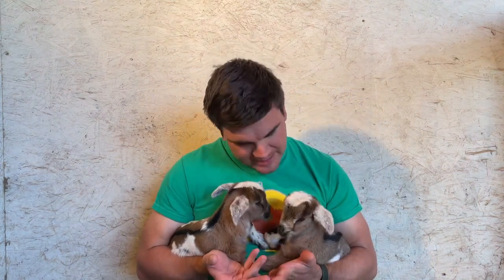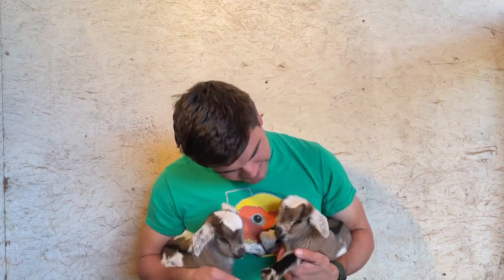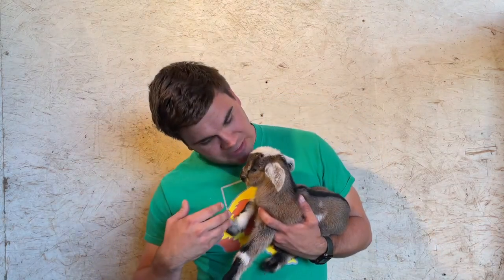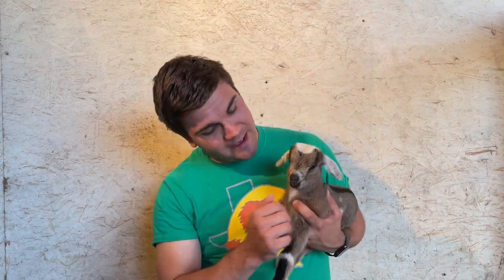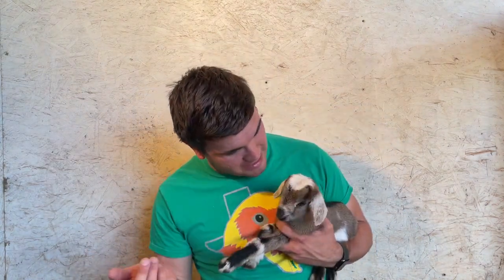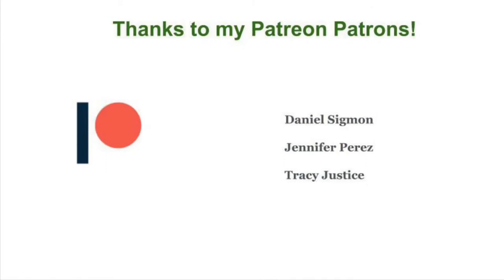Newborn Dwarf Goats - Keeping Your Goats Healthy from Day 1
Hey y'all,

In this video I show off some newborn baby goats. I walk you guys through normal treatments and things to look for in order to ensure your baby goats are healthy and well.